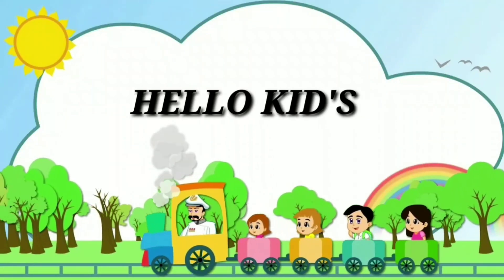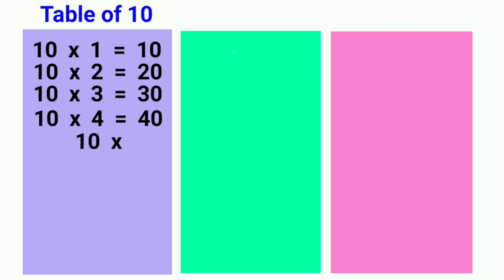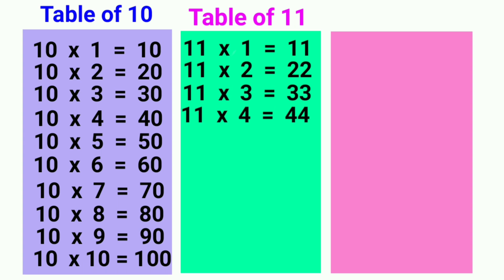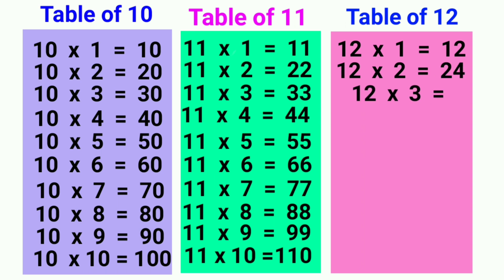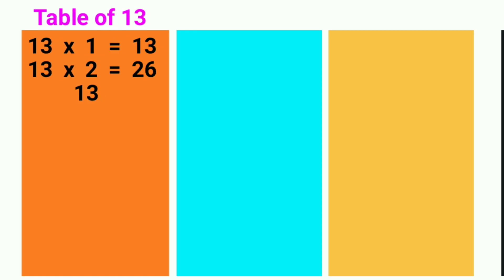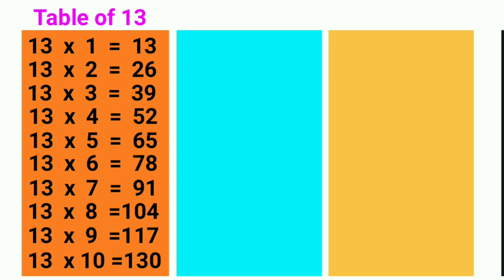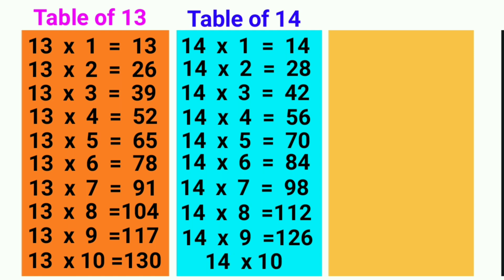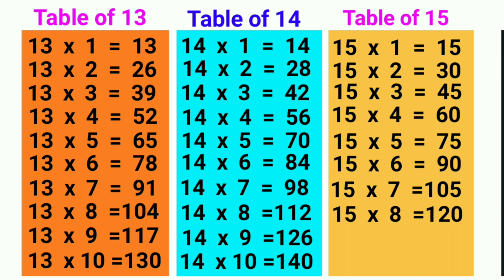Multiplication Table 10 to 15 | Table of 10 to 15 for Kids | Multiplication Tables in English .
Helps kids to revise Table 10 to 15 with me
* Multiplication
* Multiplication Table
* Multiplication Tables for Children
* 10 to 15 Tables
* 10 to 15 Tables for Kids
* 10 to 15 Tables for Children
* 10 to 15 Tables in English
* 10 to 15 Multiplication
* Tables of Ten to Fifteen
* Learn Ten to Fifteen Tables
* Learn Multiplication
* Learn Multiplication Tables Ten to Fifteen